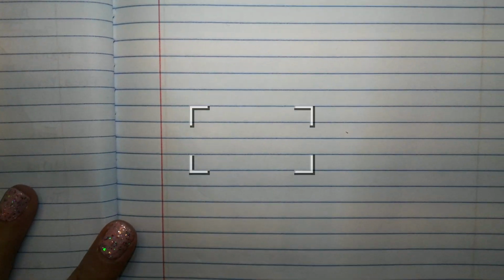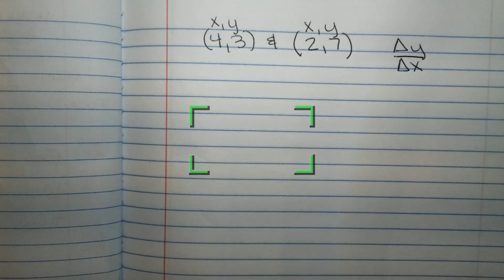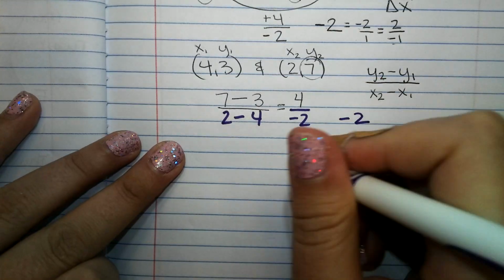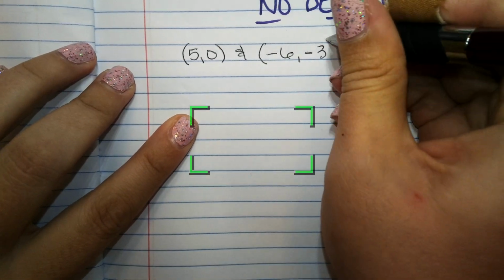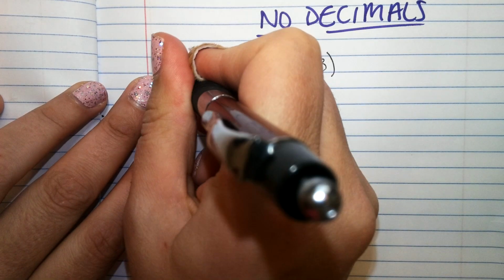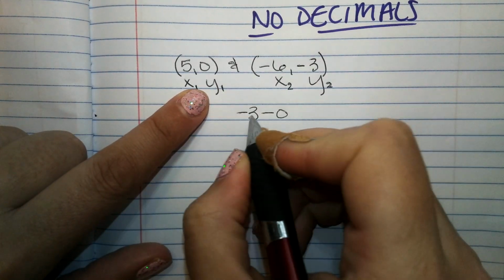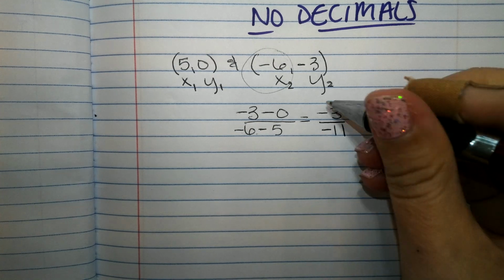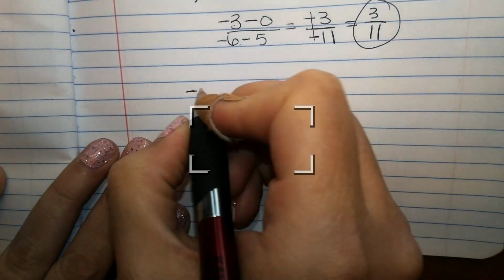Slope from Two Points